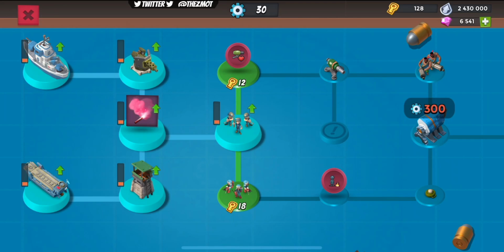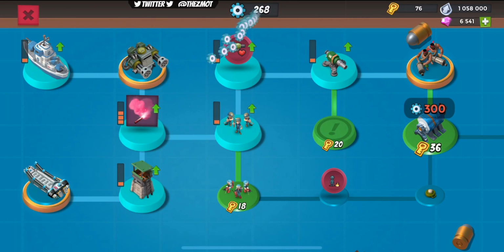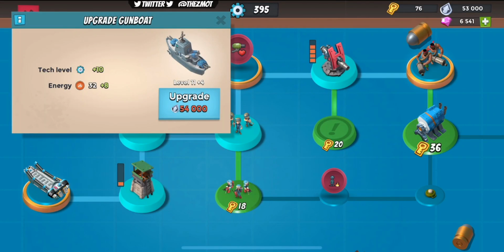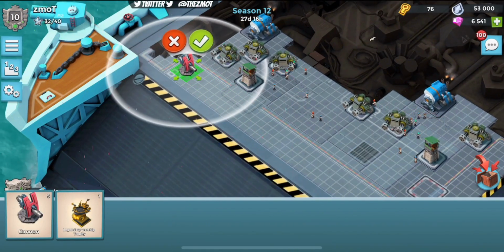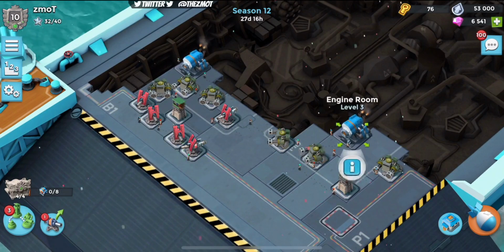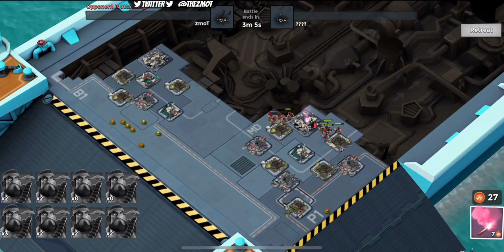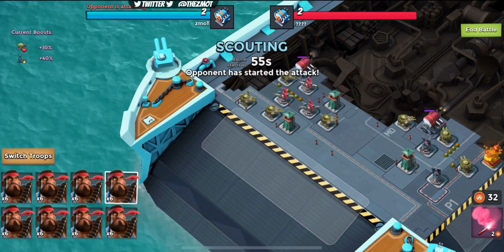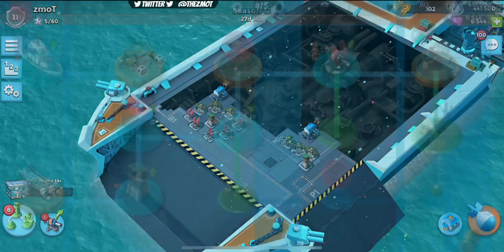Early Tech Tree Tips - Boom Beach Warships Season 12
Boom Beach Warships Season 12 has started and we'll go over a few mistakes to avoid! This has the potential to be AMAZING if it's balanced well. Boom Beach Cryoneers early on, Boom Beach Pvt Bullit as our first hero, lots of GBE nodes and MORE!

►  Really hoping that Supercell features the Boom Beach Admirals Key this season to get low level HQ players digging things!

We get a hero just after boom beach 3er, we get boom beach seekers a bit later on and then late in the tree there are a TON of prototype defenses. Lots to like at first glance!

► 28 day season 12 will be medium length but action packed! Hopefully these boom beach warships tips and tricks help you crush your competition!

Boom Beach season 12 is almost here so set your alarm if you're living in the west coast of north america because it launches at the same (AWFUL) time! Boom Beach Sneak Peek access so you can plan your early metas, bank your boom beach unlock tokens and plan to open your boom beach warship chests!

We'll go through boom beach warships season 12 tech tree, show some quick tidbits then sign out! Not the longest boom beach sneak peek or the most detailed but hopefully you gain some insight into what's coming! Boom Beach Warships Season XII again has no name which is a bit disappointing after Take Flight and Grounded...

► We'll briefly talk about the base races that are coming to Boom Beach Warships 2 Engine Room Bases (boom beach heavy rush) and Boom Beach Warships 3 Engine Room Bases. Hoping that Boom Beach Warships tech tree tips help you in some way! Boom Beach Warships season 12 is bound to be another good one.

Probably want to rush to boom beach three engine rooms and then backtrack to mines and troop damage!

Boom Beach season 11 Warships is OVER and Boom Beach War ships season 12 has started! Take Flight Boom Beach is gone. Starting out with flares, riflemen and more. Boom Beach Mega crab back to back with Boom Beach Warship is crazy. Too much!

► Boom Beach season 12 has NO NAME! A step backwards for warship boom beach yet again (but only in  one small aspect...)

Hope you're going to enjoy warship season 12 and you start rushing to get  Boom Beach Warships 3 Engine Room Bases and Boom Beach Warships 4 Engine Room Bases!

► Instant training isn't a must, your troops can live! Just retreat and live to fight another day. Especially Critter Cannons and their crazy reserve numbers...

**TF List:**